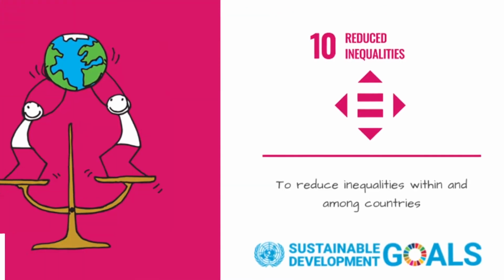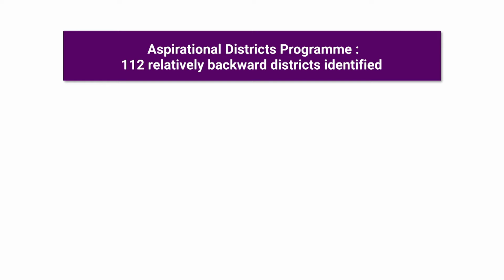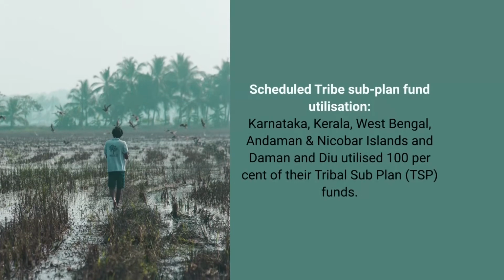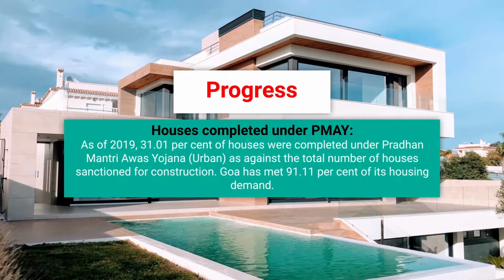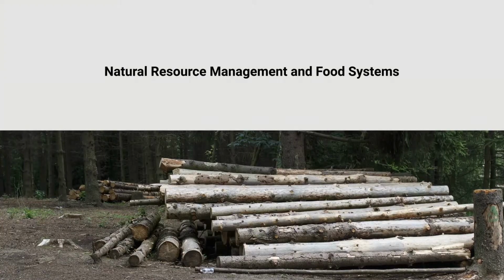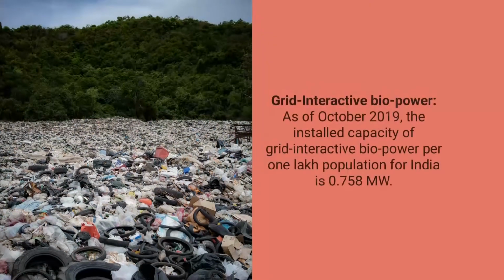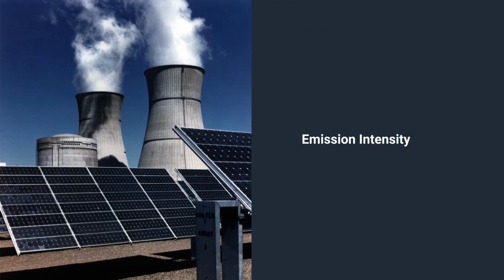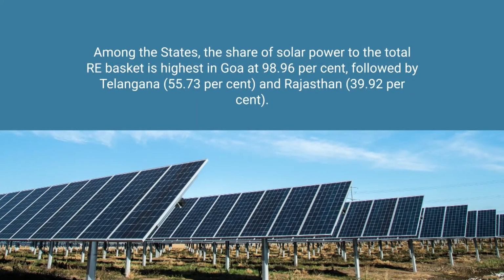SDGs and India's Achievements Part- 3